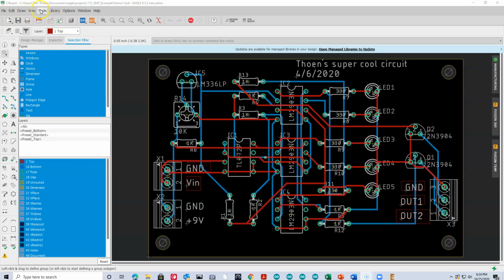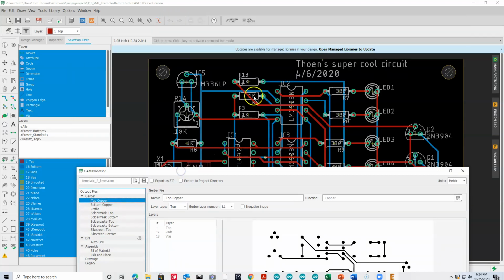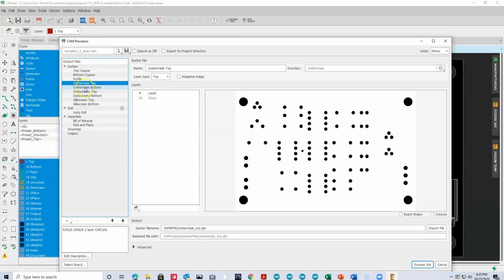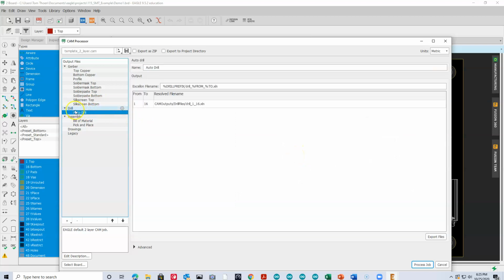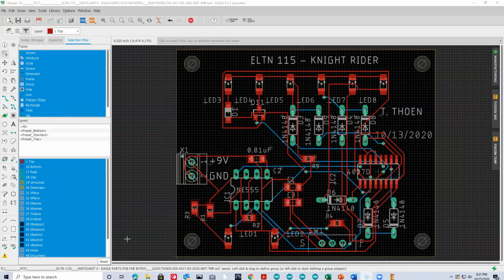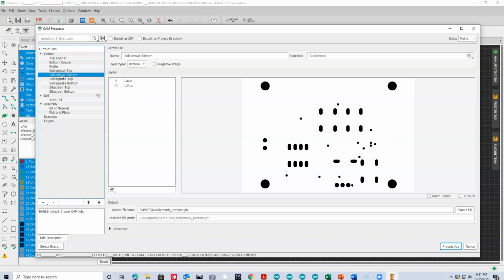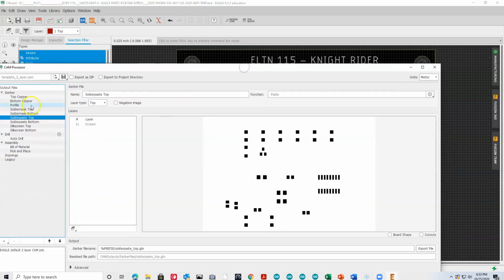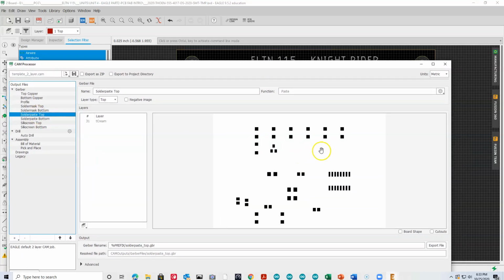Gerber files in Eagle